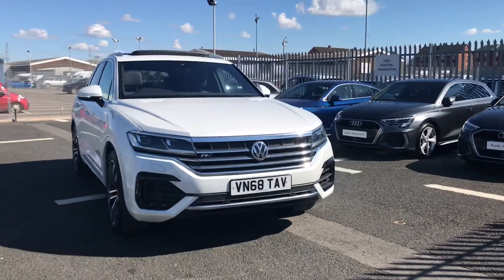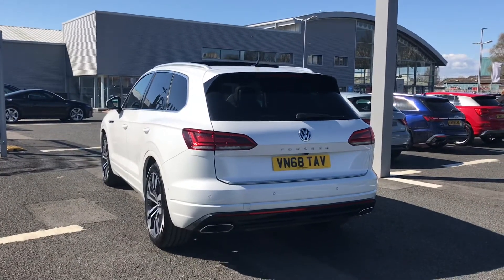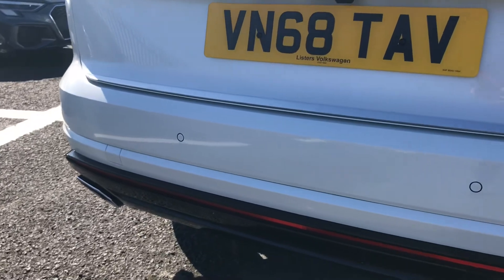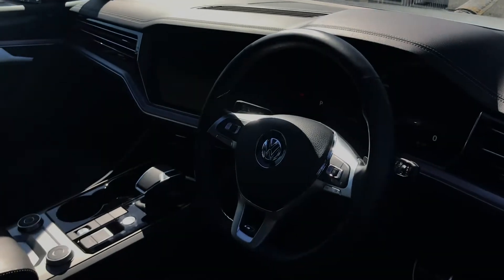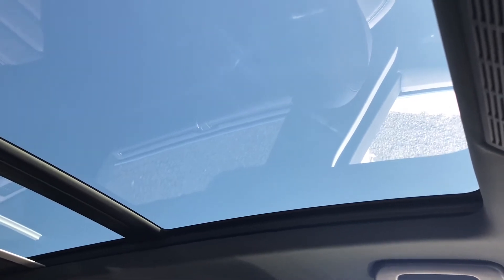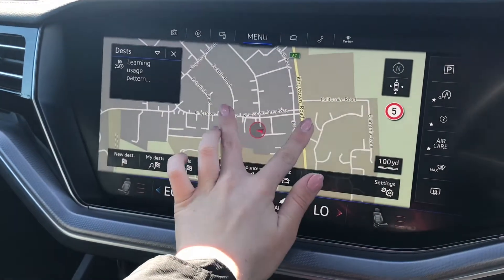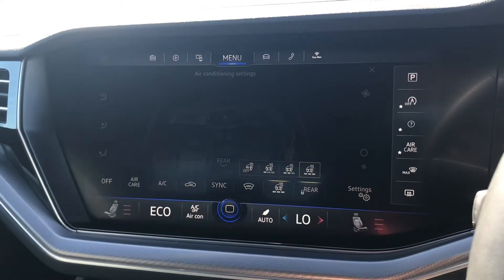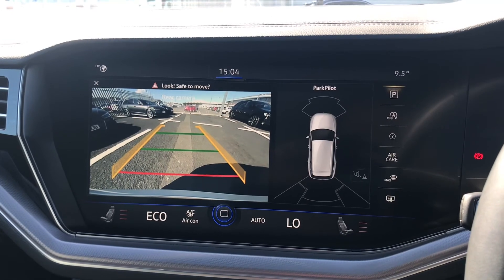Used Volkswagen Touareg R-Line Tech | Carlisle Audi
Just into our stock, this used Volkswagen Touareg 3.0 TDI V6 R-Line Tech Tiptronic 4WD (s/s) 5dr finished in White, now available for sale from Carlisle Audi.

Features include:
- Reversing camera